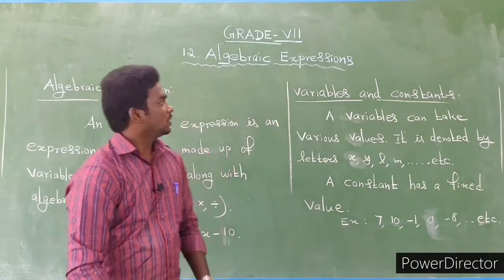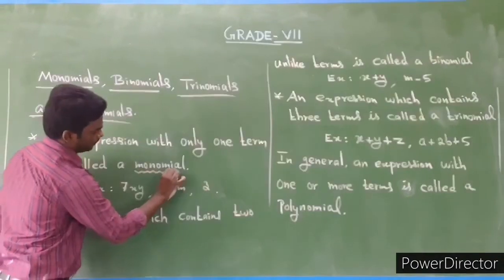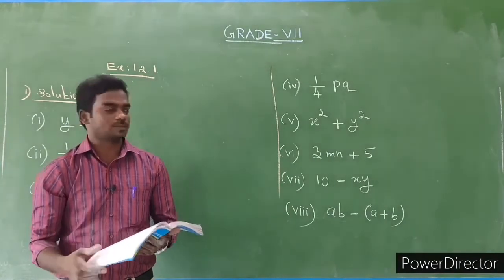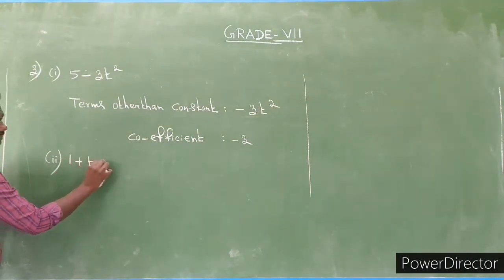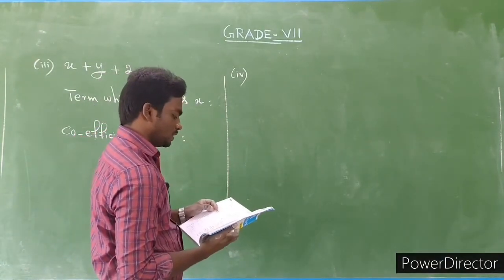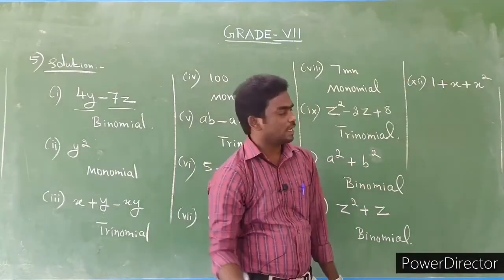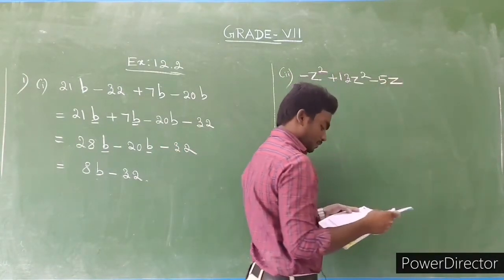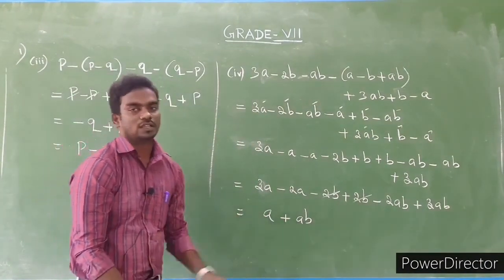GRADE VII MATHS CH - 12 ALGEBRAIC EXPRESSIONS EX : 12 .1